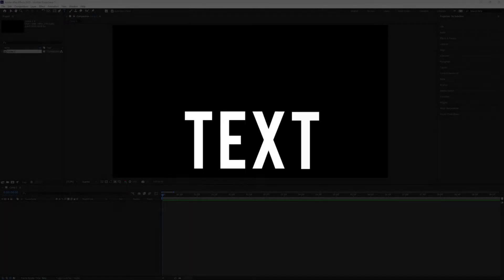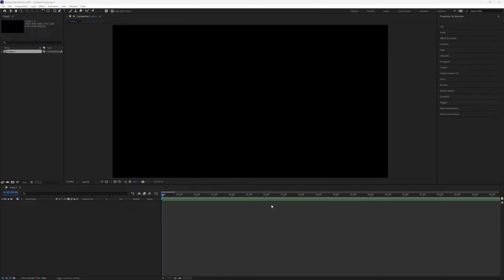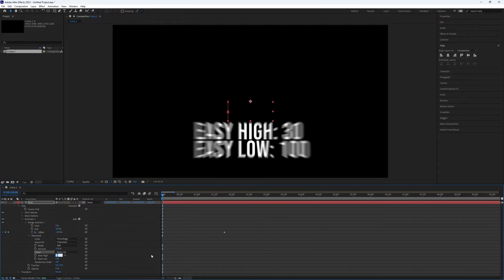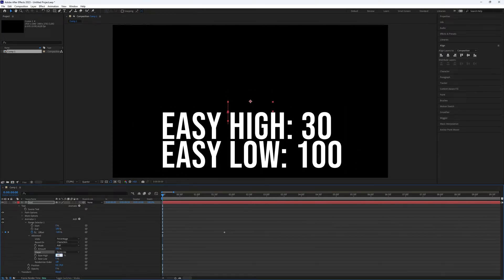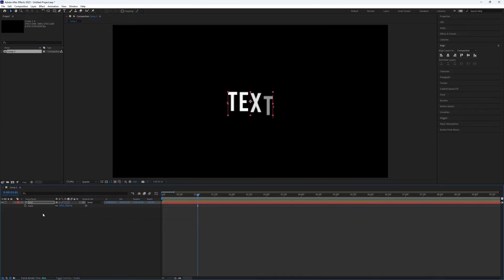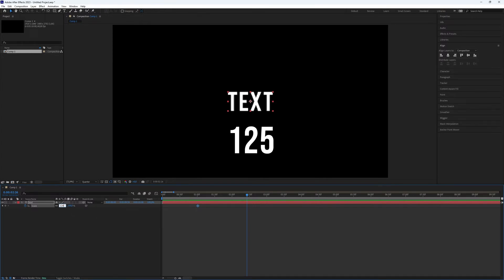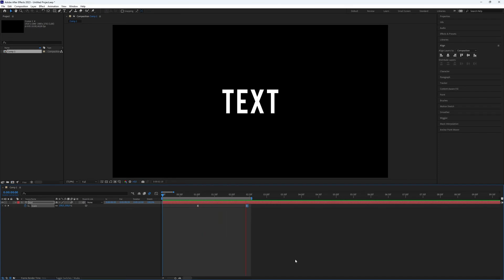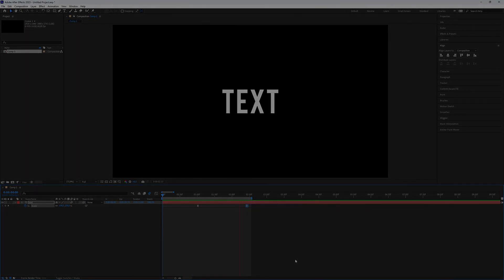How to Create a Ramp Up Text Animation in After Effects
How to Create a Ramp Up Text Animation in After Effects in 2023

Learn How to Create a Ramp Up Text Animation in After Effects. It's really easy to do and learn to do it in just a few minutes by following this super helpful After Effects tutorial.

Learn how to create an eye-catching ramp-up text animation in After Effects with our tutorial! Follow the step-by-step instructions to achieve impressive results. Start by creating a text layer using the Type Tool. Animate the position and opacity, and set the offset in the Range Selector. Adjust the settings to create a smooth ramp-up effect. Add scale keyframes and apply "Easy Ease" for a polished animation. Fine-tune the graph editor to perfect the motion. By the end of this tutorial, you'll have a captivating ramp-up text animation.